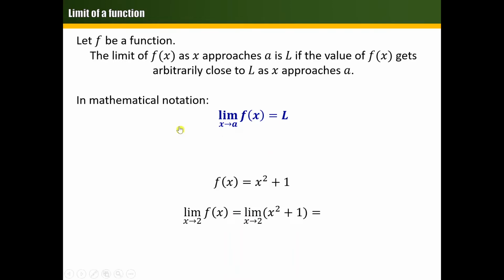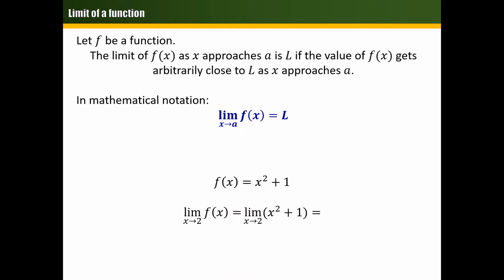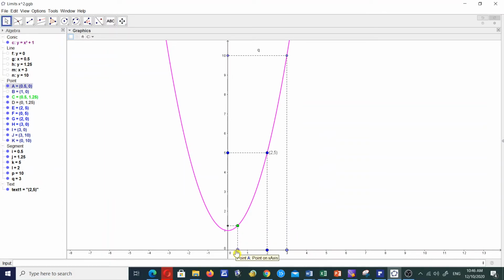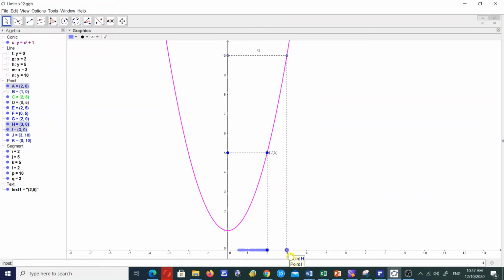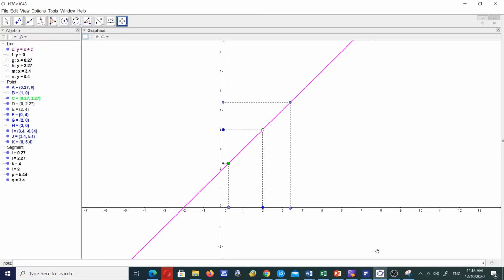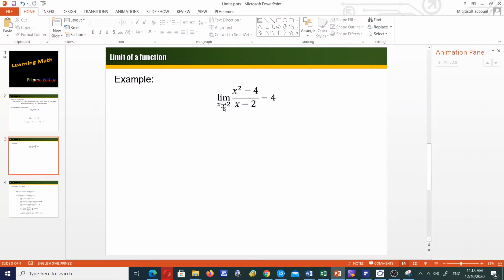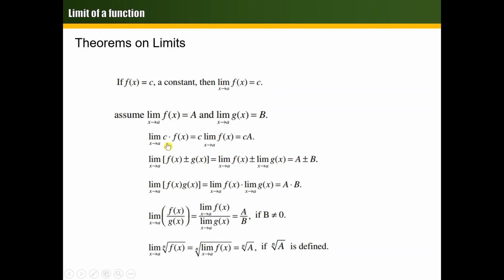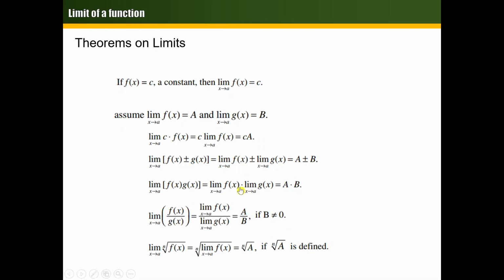Limit of a function PART I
Examples of solving limits algebraically will be discussed in Part II